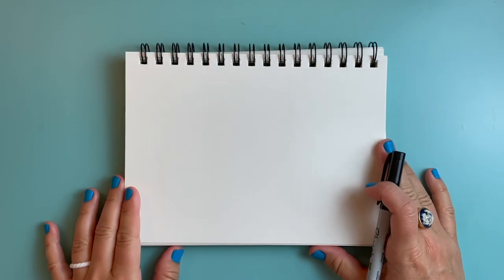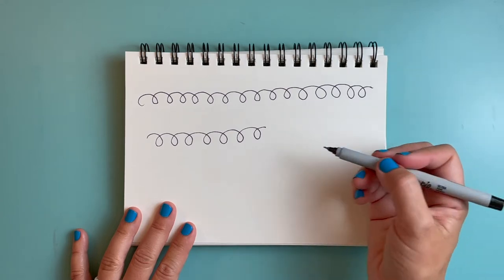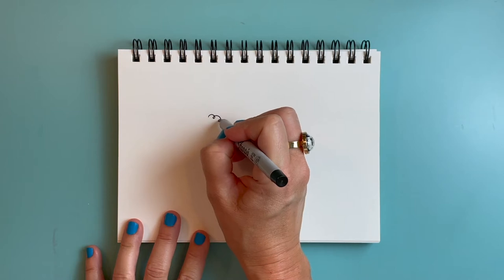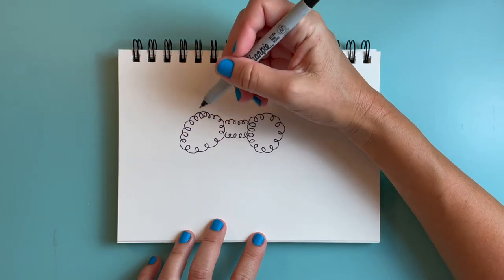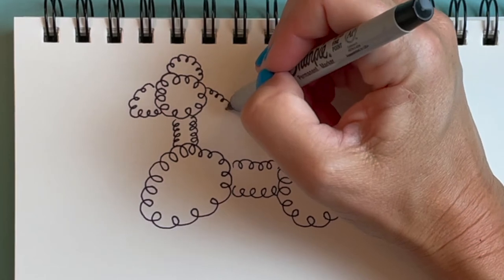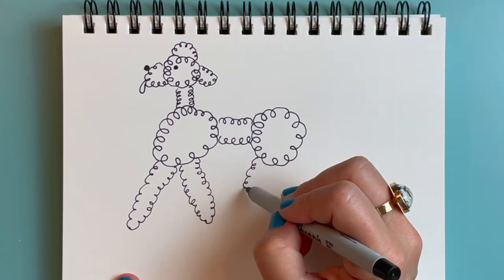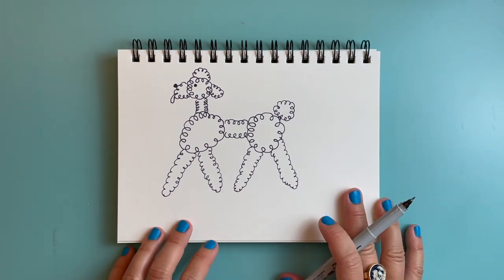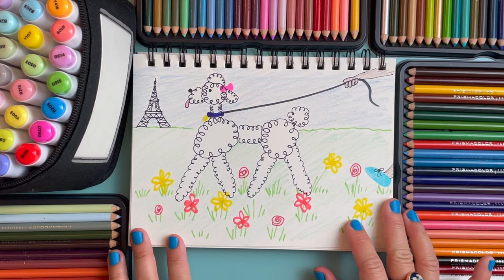How to Draw a Curly Poodle! (Doodle for the Day, No.12)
Let's draw a Curly Doodle Fluffy Poodle!  We're using curly lines to create an adorable poodle dog walking through a Parisian park!  Ouah, ouah! (woof, woof! in French)